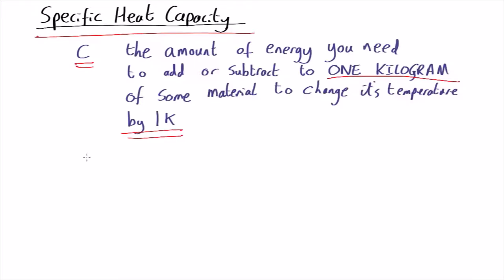Specific heat capacity | Thermal Physics | meriSTEM